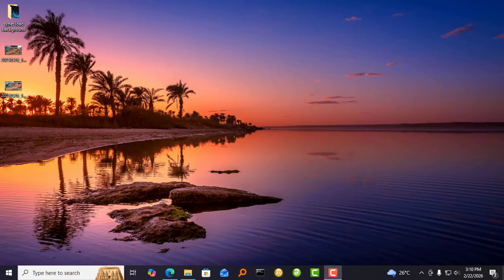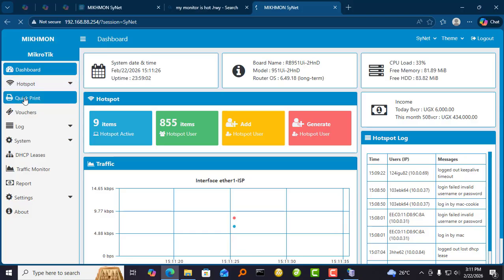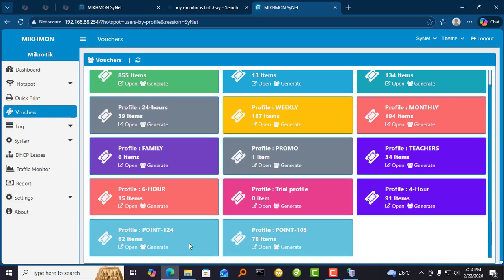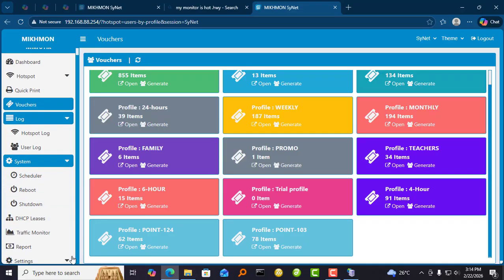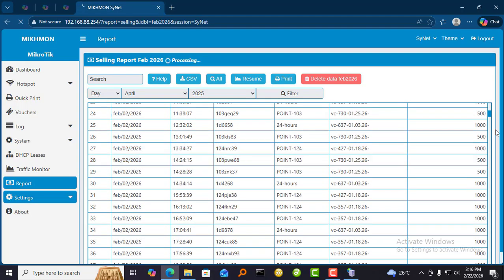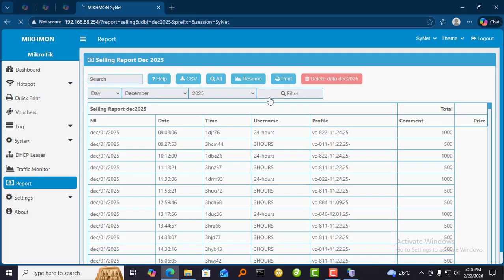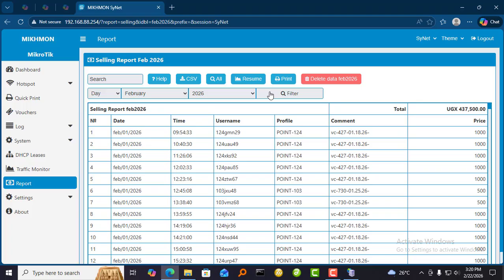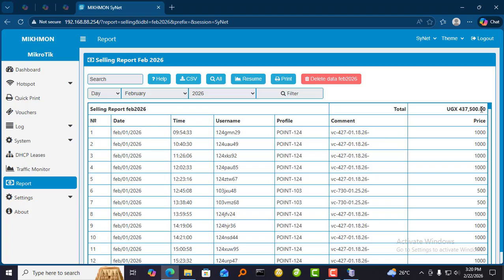How I earn a living from my hotspot business. You can do the same.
Like any other start up business, you need to keep track of the numbers, to see if the business is growing or not.

In this video, I’ll break down the following 📌

✅ Tip #1: The software I use to manage the hotspot business
✅ Tip #2: Managing vouchers
✅ Tip #3: The Selling report
✅ Tip #4: Analysis of my earnings

💡 Do you want to start a hotspot business ?

🔹 Get Personalized Start up Support !

👉 How I earned income: Download the report.

 💬 Do you have questions about the hotspot business?

Time Stamps:
00:00 Introduction
00:42 Mikhmon : The business management software
02:15 Mikhmon Dashboard
02:54 Voucher and Profile Management
05:35 The Report (see how much you will make)